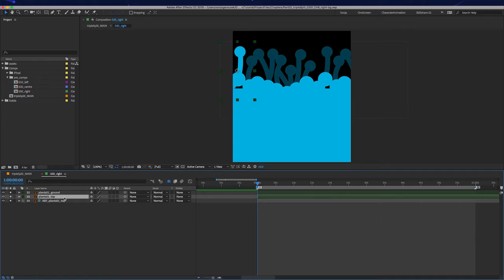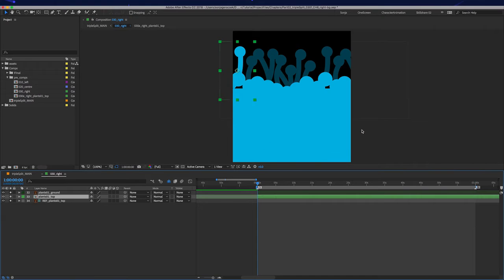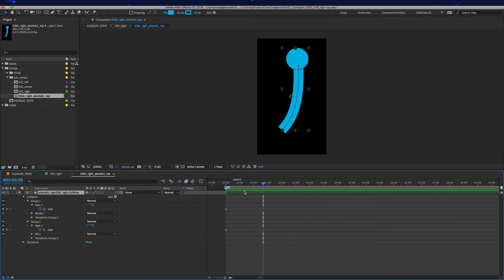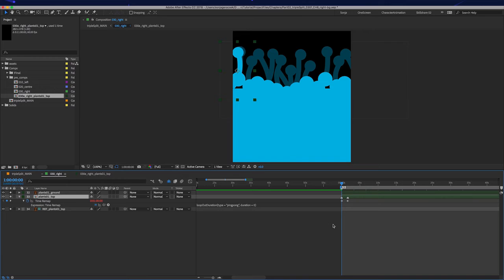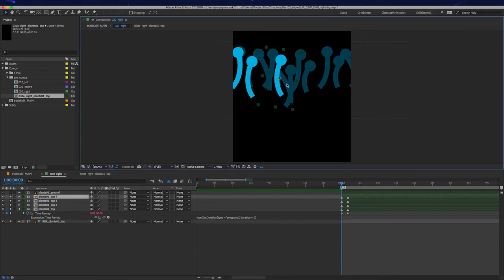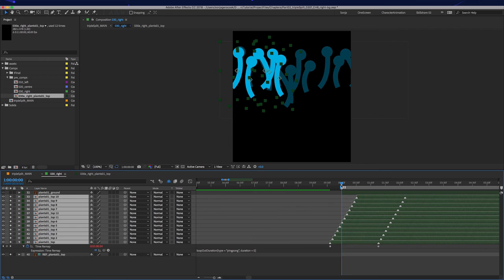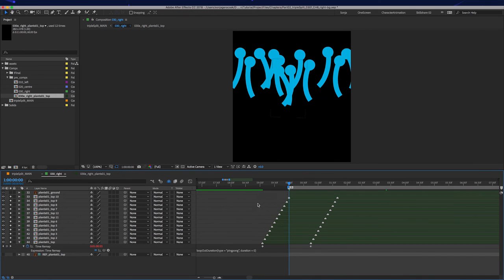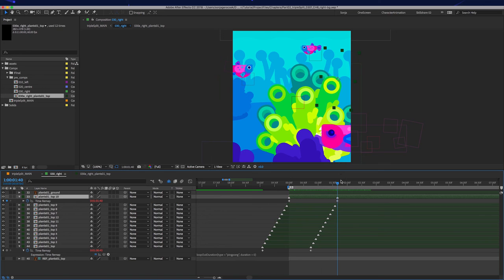9 Path animation